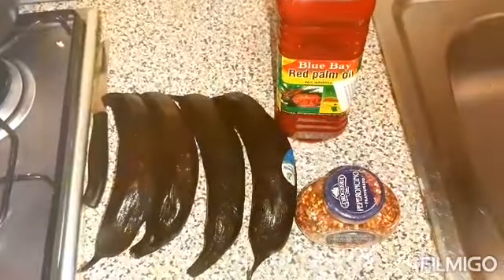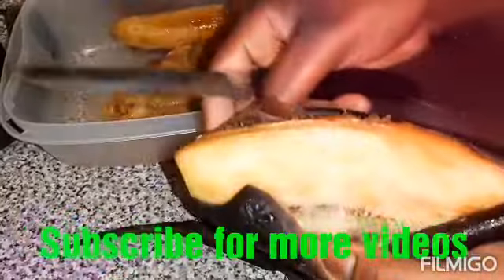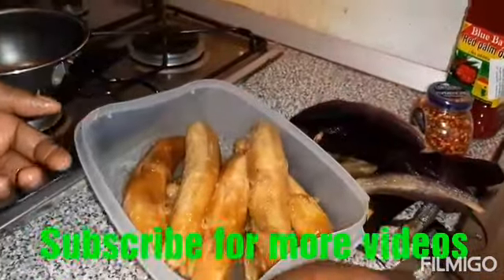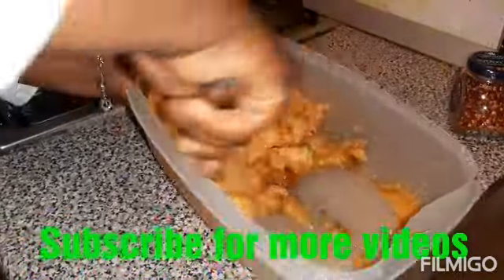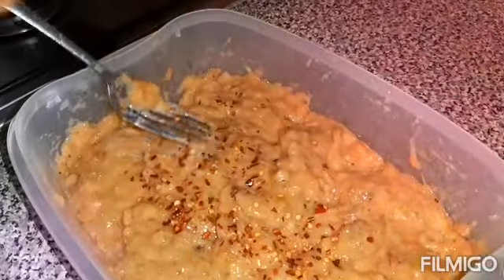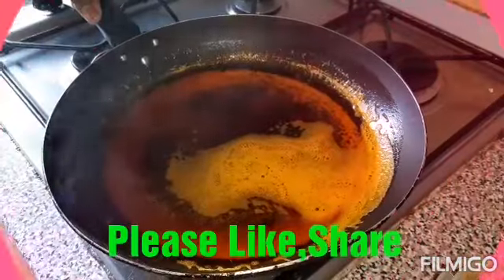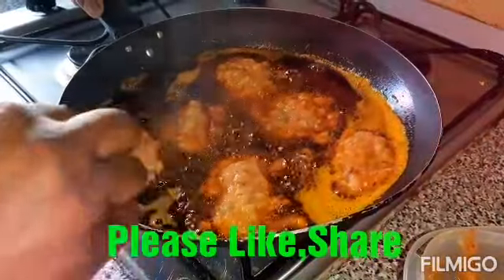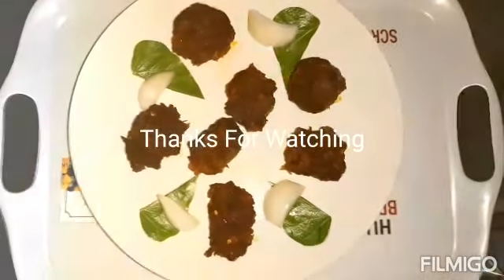How to prepare dodo Ikire Ripe Plantain